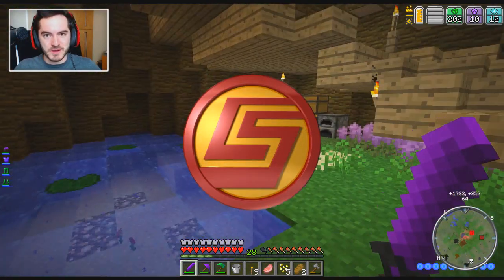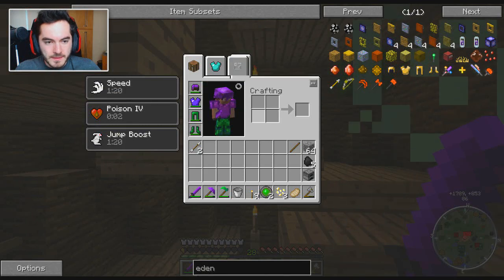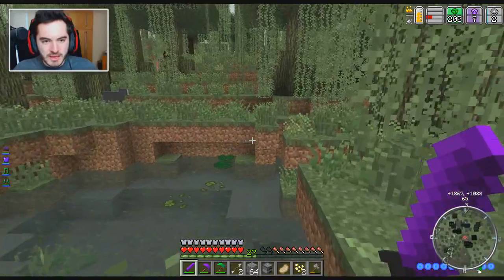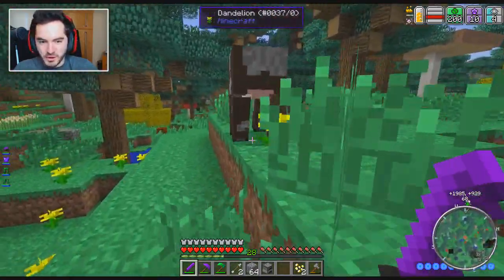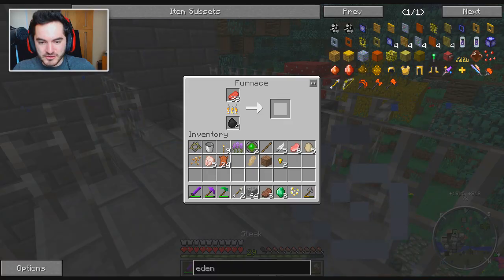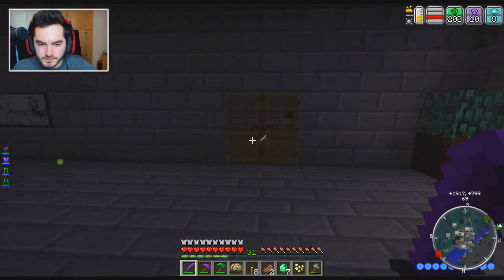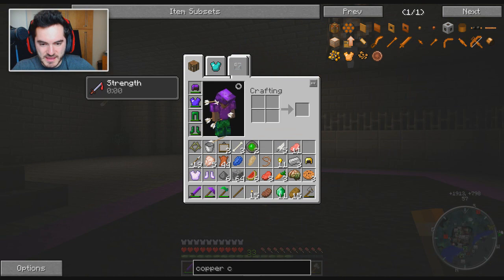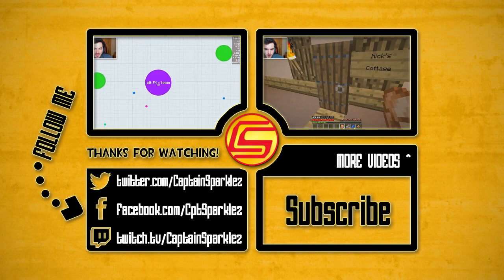Minecraft: Ultra Modded Survival Ep. 104 - BASE ASSAULT